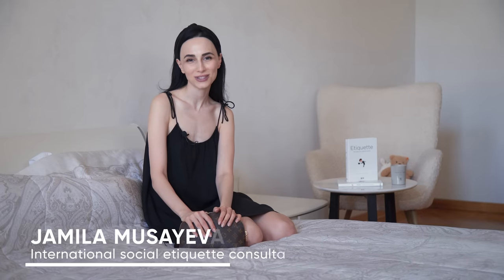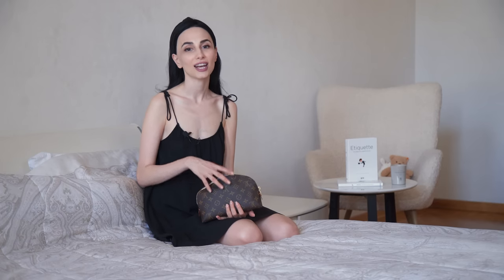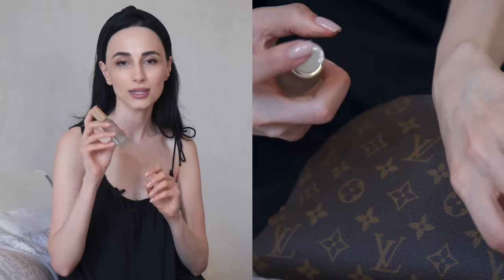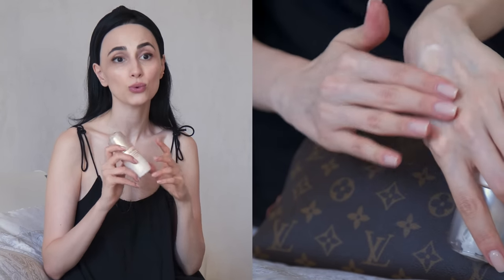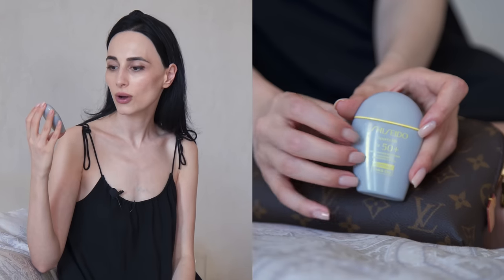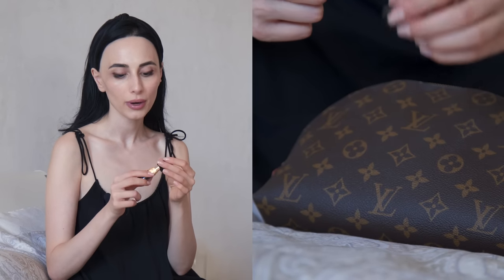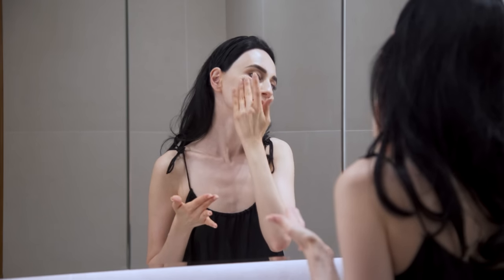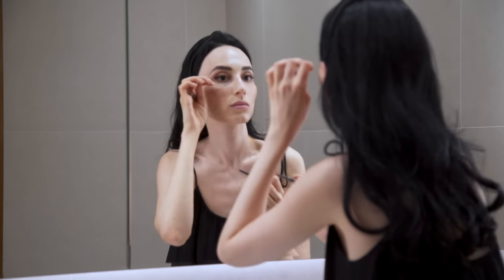My Signature Make Up Look Easy & Quick: No Contouring, No Brushes & No Foundation | Jamila Musayeva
My Signature Make Up Look Easy & Quick: No Contouring, No Brushes & No Foundation | In this video, I will show you the most essentials items in my everyday makeup bag and how I do my signature makeup look that is quick and easy to do. You will see some of my favorite skincare and makeup products that I travel with everywhere I go. I have simplified the steps and products to just the most essential ones that work perfectly for me and have stood the test of time. This makeup look has no contouring, no foundation or blush/bronzer. I also never use brushes to apply my makeup. I am not a great makeup guru but through trial and error, I have found what works for my skin tone, undertone and features. Hope this video inspires you to find your signature look.

Products
Caudalie Beauty Elixir Face Mist
Charlotte Tilbury Lip Cheat
LUMIFY Redness Reliever Eye Drops
NYX Contour Concealer
NYX Micro Brow Pencil
Shiseido Sports BB Cream SPF 50+ Sunscreen